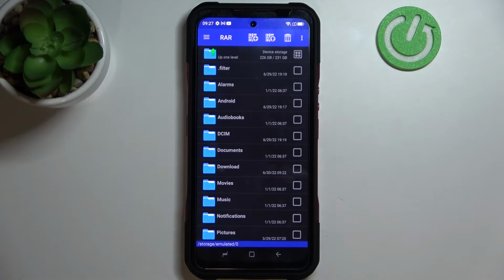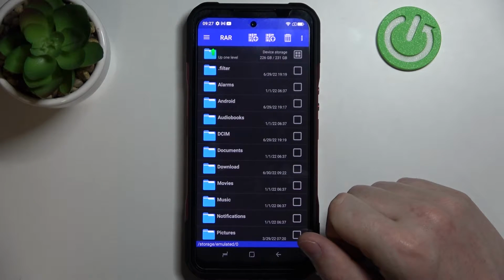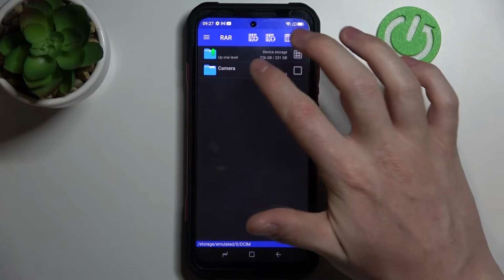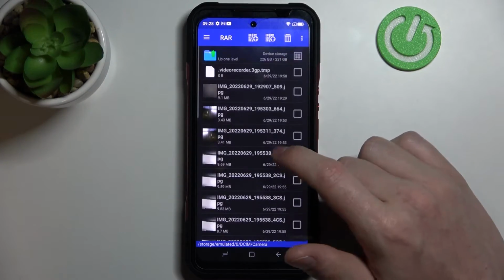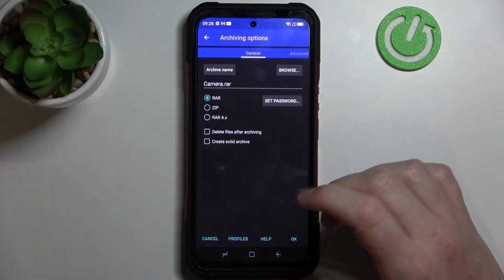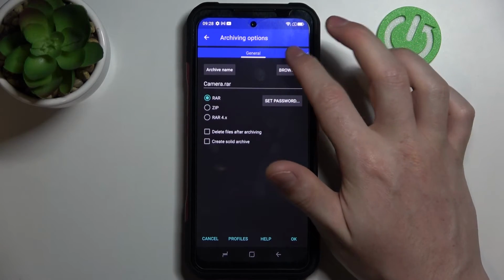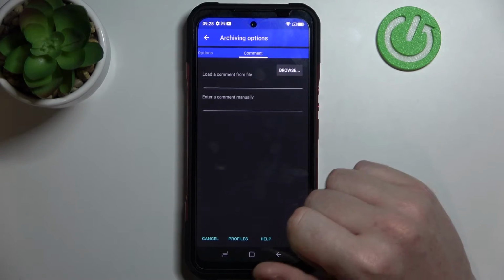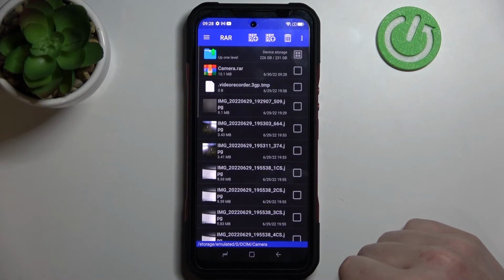How to Pack Files Into Rar & Zip Archives on DOOGEE V20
Find out more info about DOOGEE V20:
Open this tutorial if you want to see how to pack files into RAR and Zip Archives on DOOGEE V20. Our expert will show you how to use the RAR application and how to resize, and convert files on your DOOGEE V20.

How to pack files into RAR app in DOOGEE V20? How to use RAR app on DOOGEE V20? How to pack fies into RAR and Zip Archives? How to create rar files on DOOGEE V20? How to use the RAR app on DOOGEE V20? How to pack files into zip archives on DOOGEE V20?